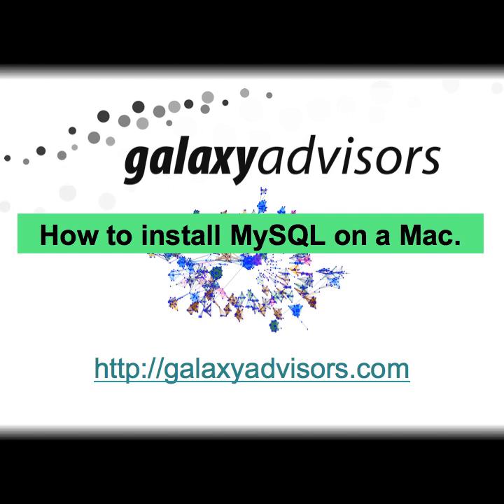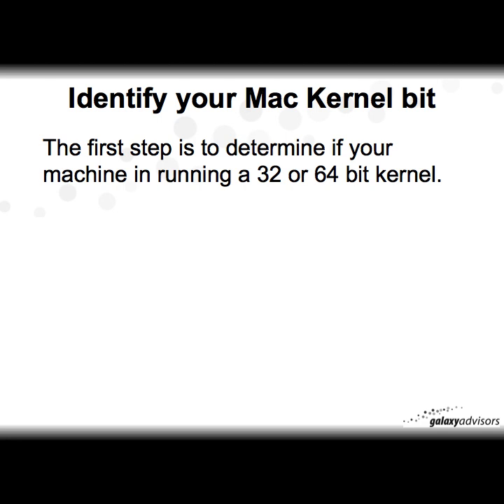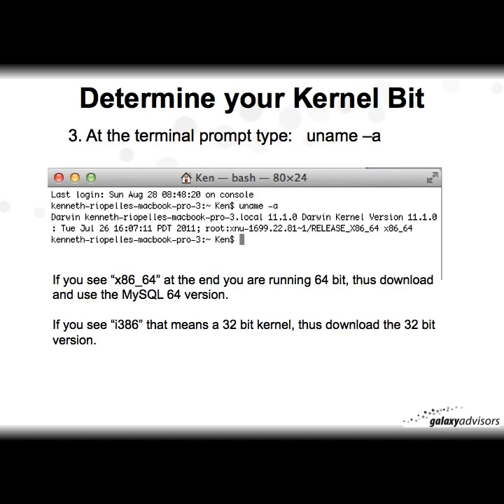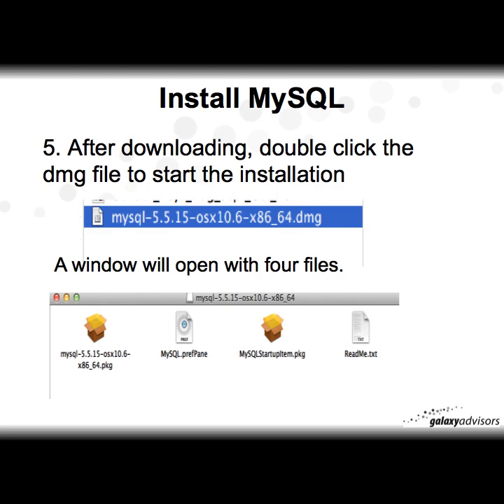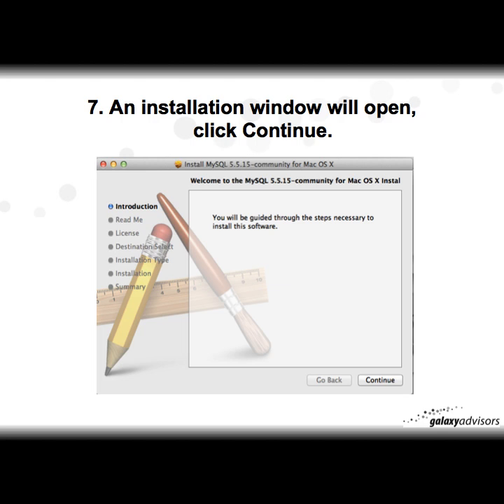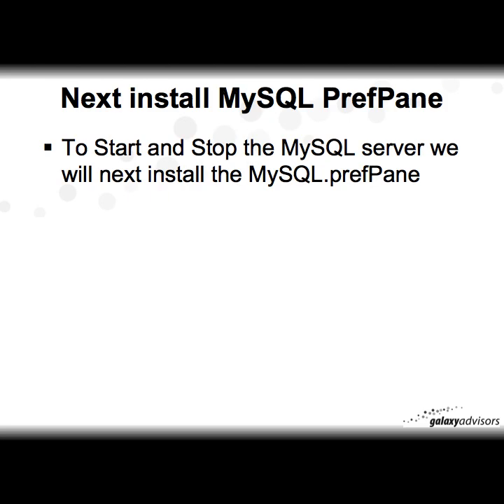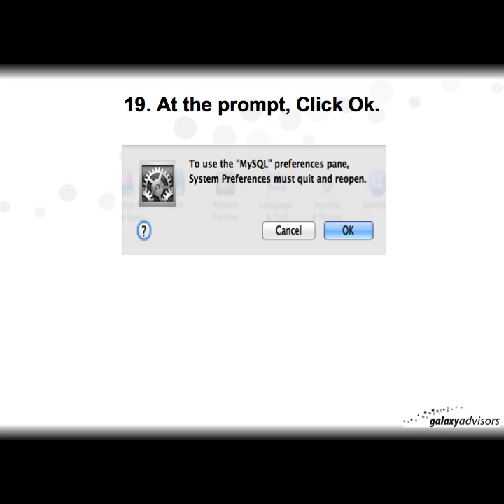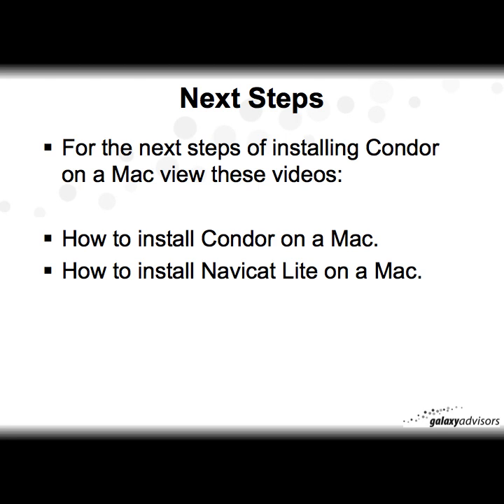How to install MySQL on a Mac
NOTE: NOTE: the latest MySQL ~.dmg install package bundles the preference pane Start/Stop in it now rather than a separate package install. After the single package install go to black Apple in the upper left corner and click System Preferences and click the  MySQL icon to start/stop MySQL.

Also, you can start MySQL manually in the terminal window with the command:

sudo /usr/local/mysql/support-files/mysql.server start

Enter your computer's password and press enter.

To stop,, Just change the last word to stop.

sudo /usr/local/mysql/support-files/mysql.server stop

Note: You do not need to enter your computer's password to stop.

A five minute and 48 second video of the steps needed to install MySQL on a Mac.